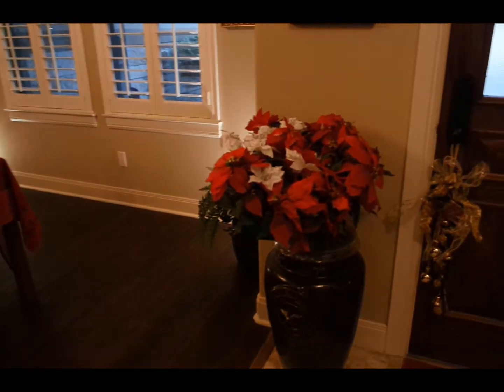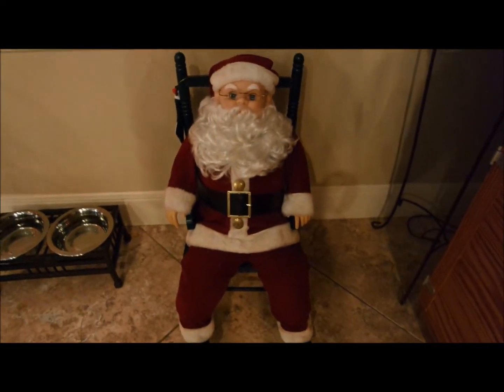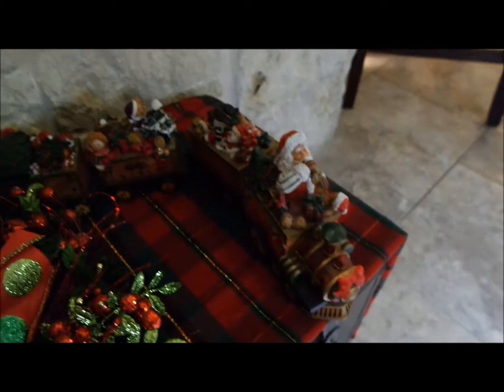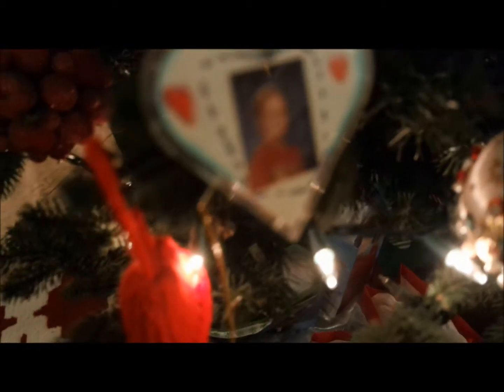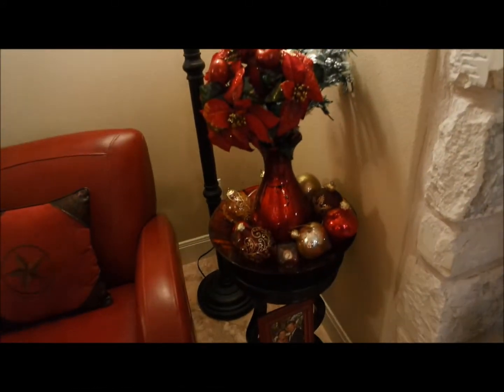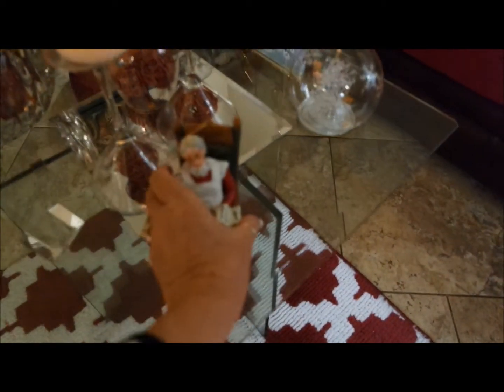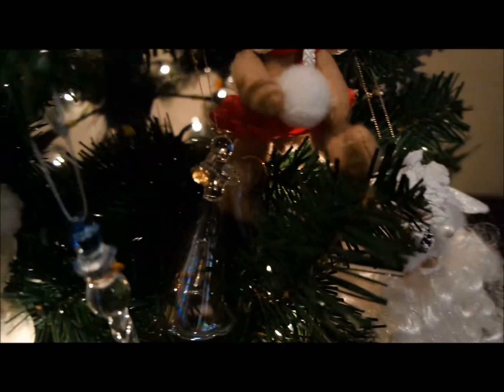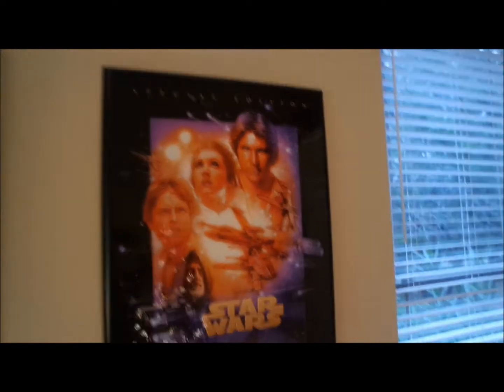CAB's Topsy Turvy Christmas Vlog